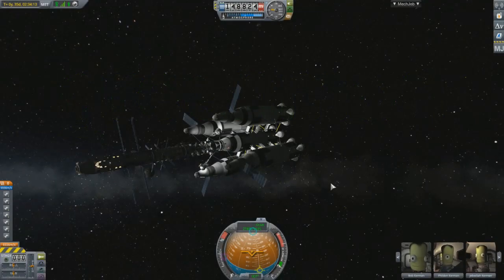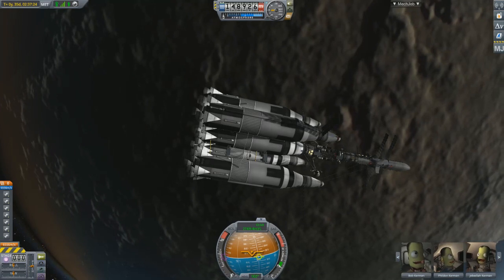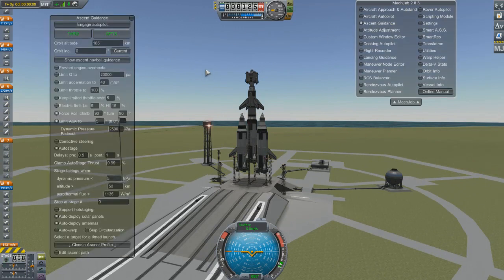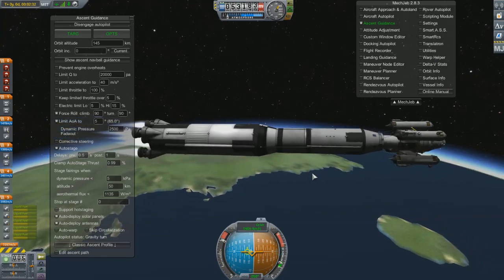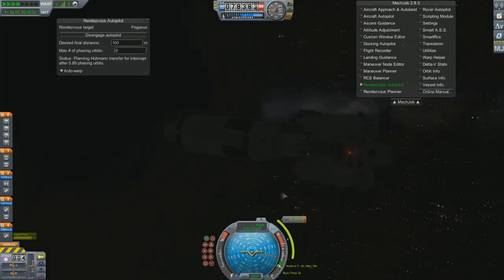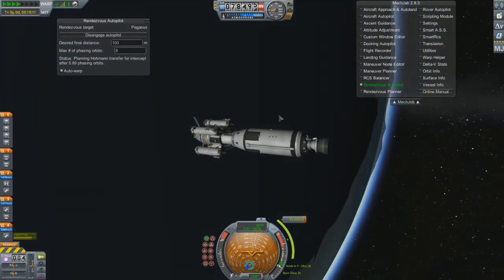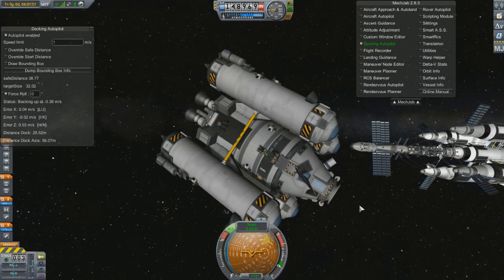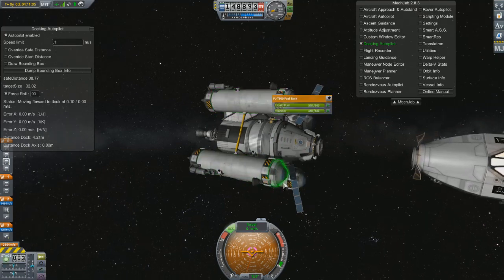Headhunter Space Program [Destiny]